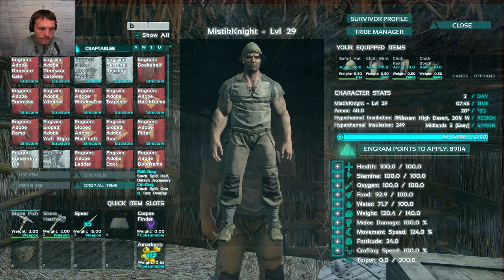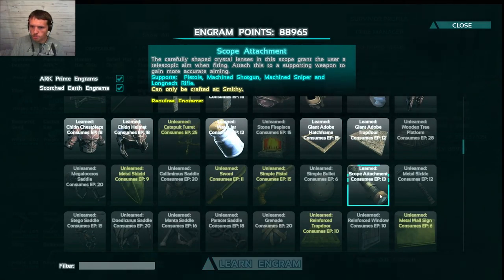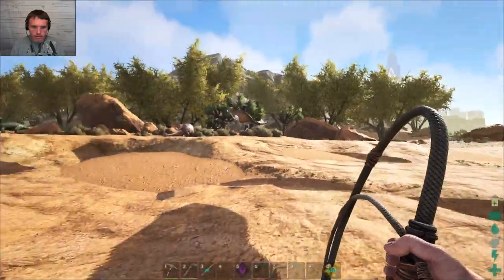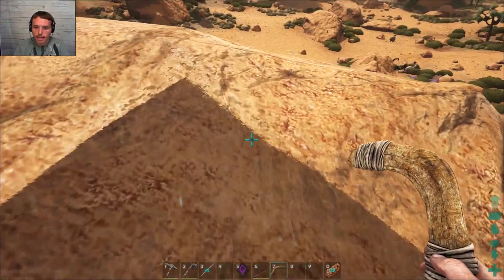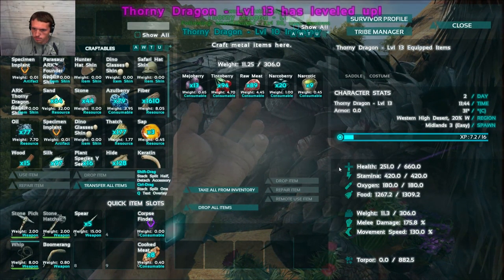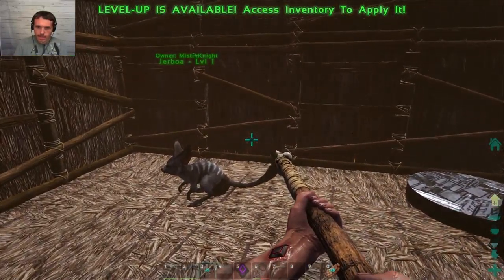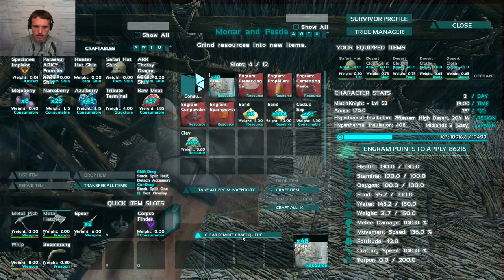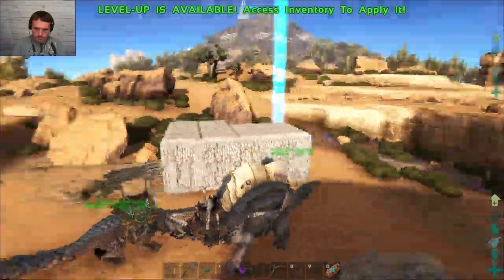JERBOA, THORNY DRAGON AND MORELLATOPS TAMING!! | ARK Scorched Earth Expansion DLC EP2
Welcome back to ARK: Scorched Earth!!!

Today we continue our quest to beat the heat of Scorched Earth and find our selves new dino's to tame!!!

Also, don't forget if you do like the video be sure to hit that thumbs up button!!